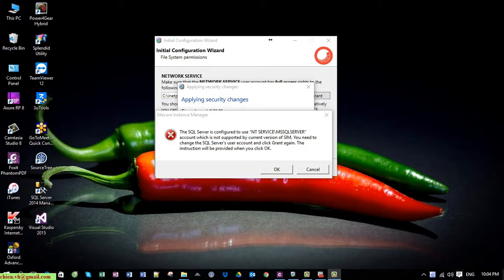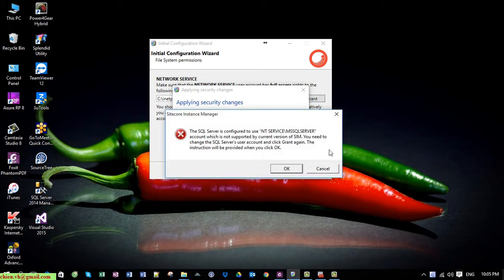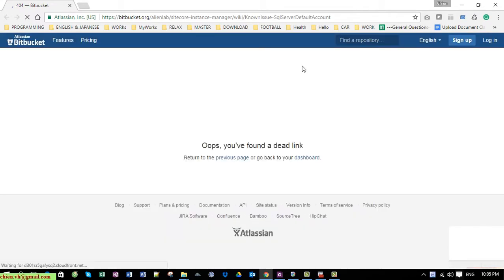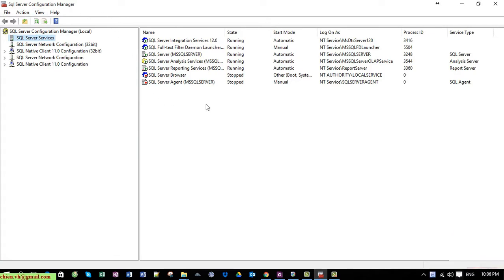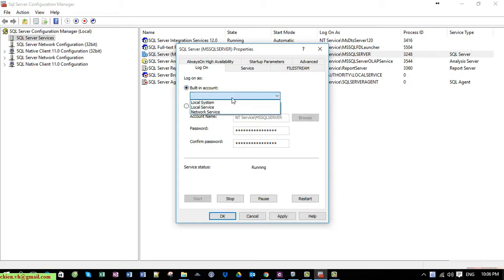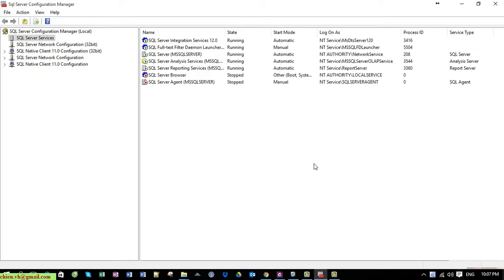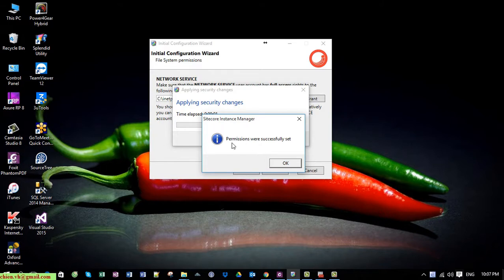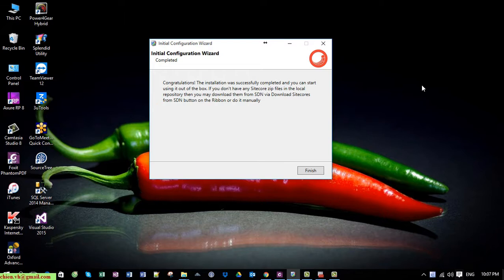Unable to install Sitecore using SIM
Cannot grant permission for network service to sitecore root folder